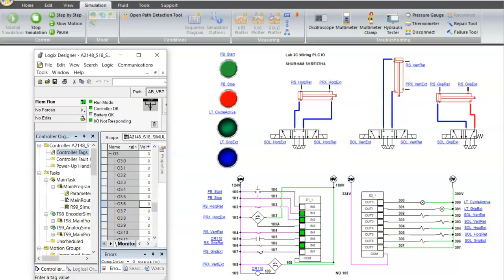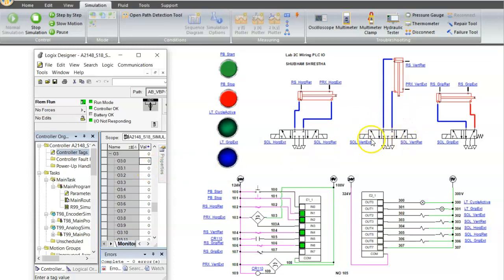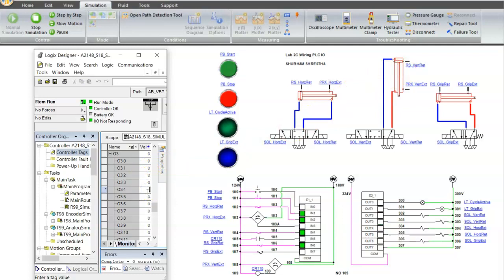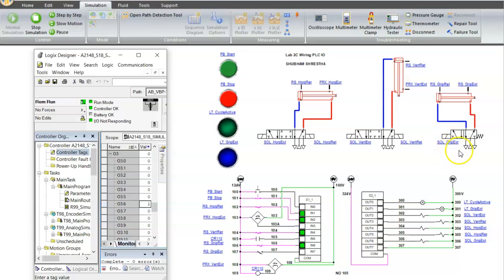Lab 2C Wiring PLC IO